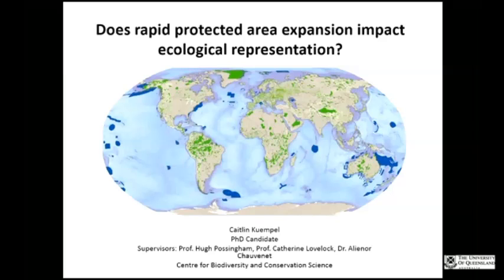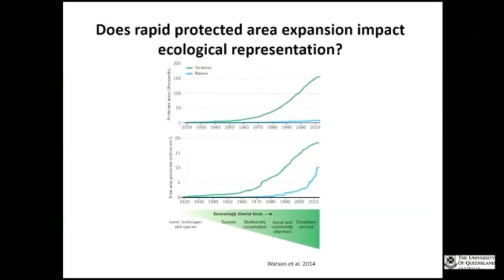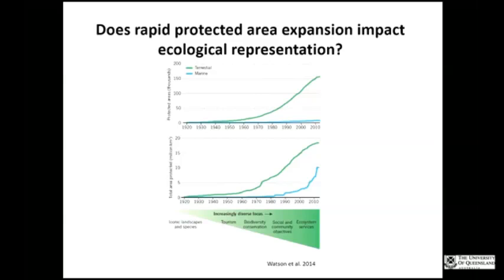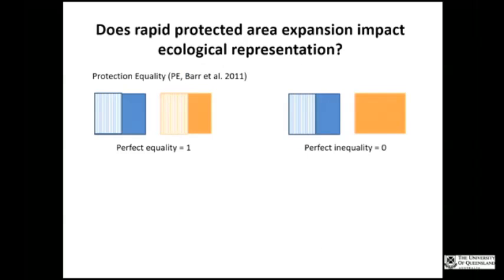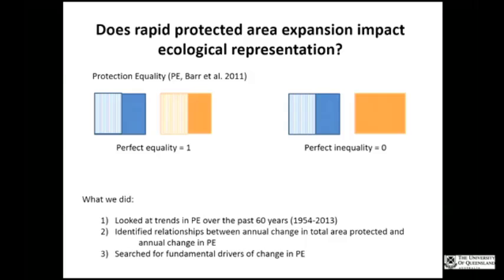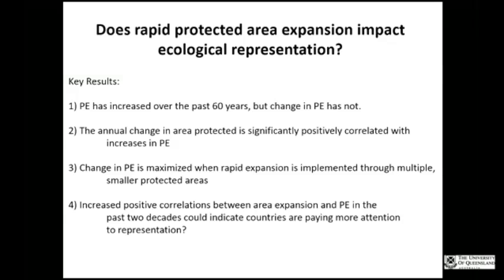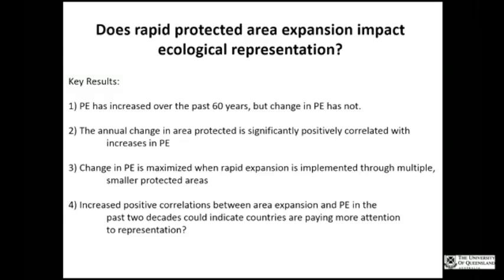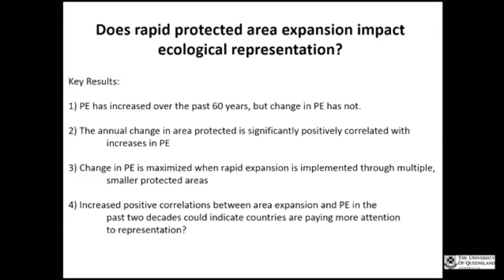Caitie Kuempel Does rapid protected area expansion impact ecological representation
Does rapid protected area expansion impact ecological representation?